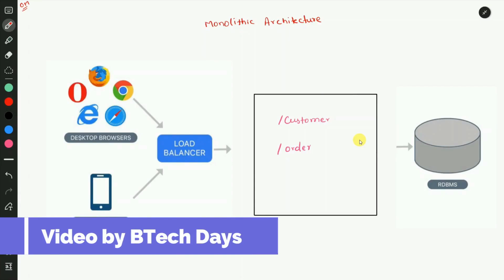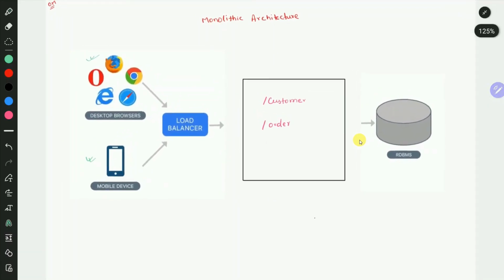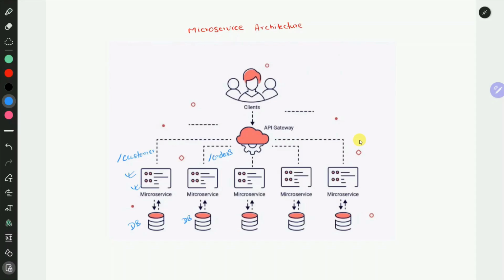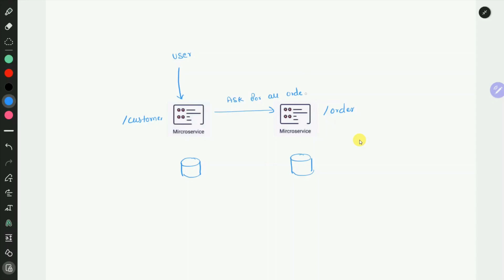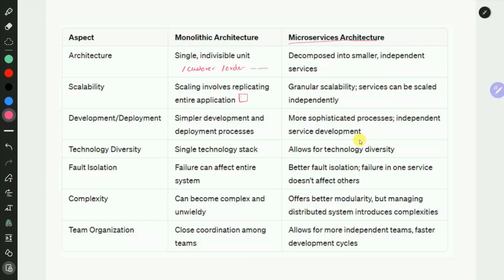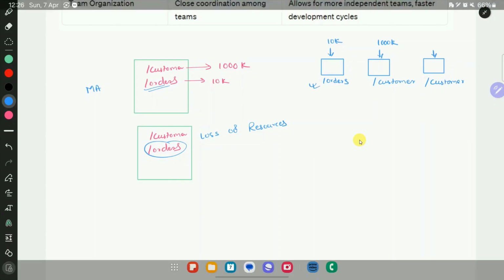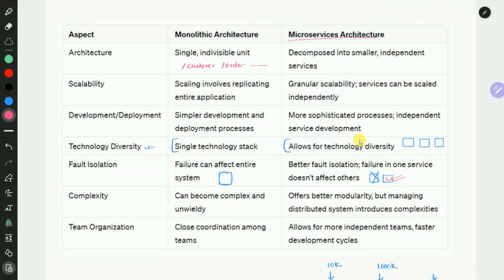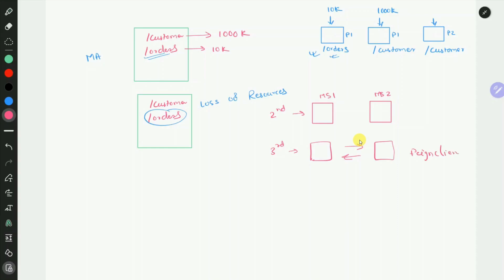How Microservices communicate? - 1. Microservices and Monolithic architecture | Spring Boot - Java